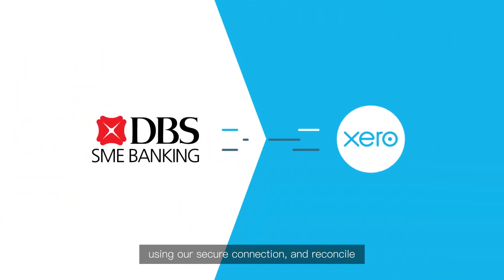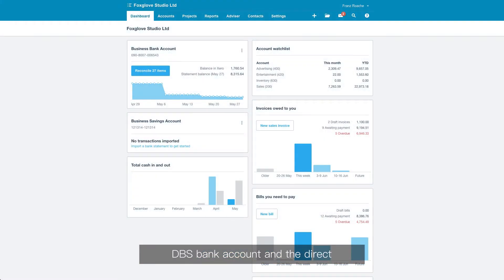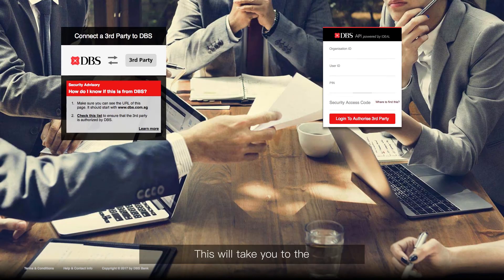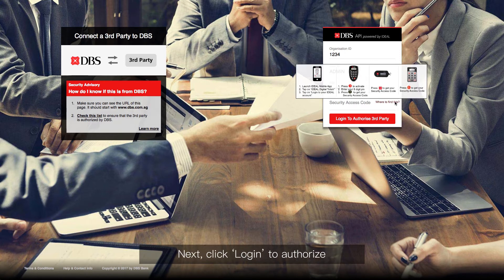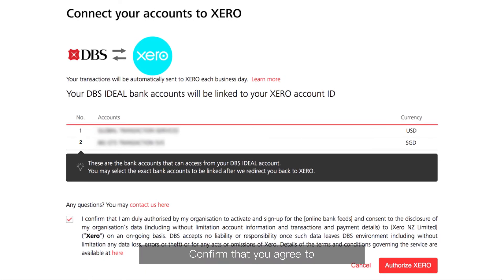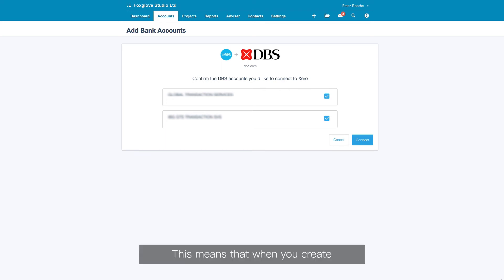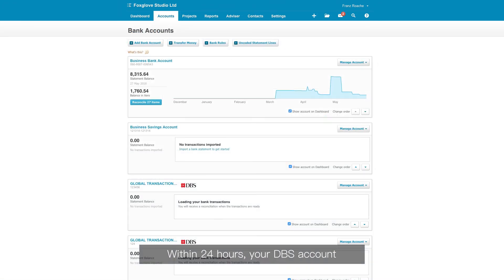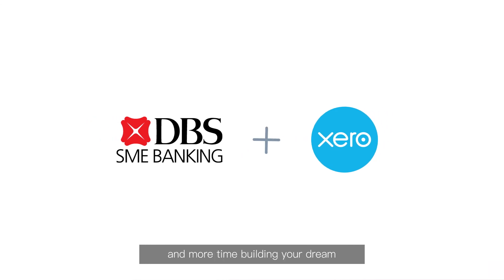DBS & Xero Bank Feeds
DBS & Xero Bank Feeds how-to-video